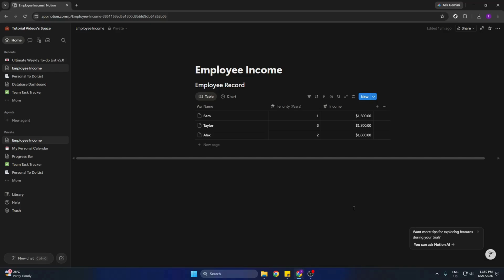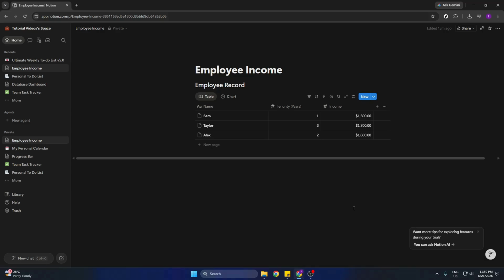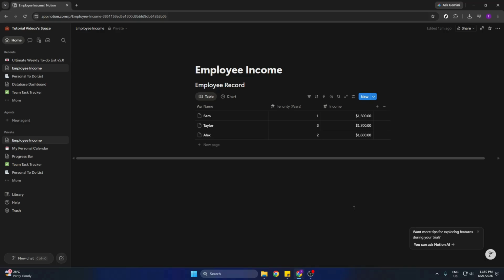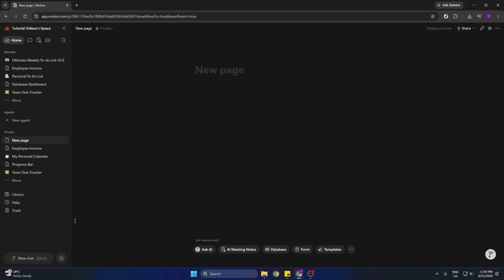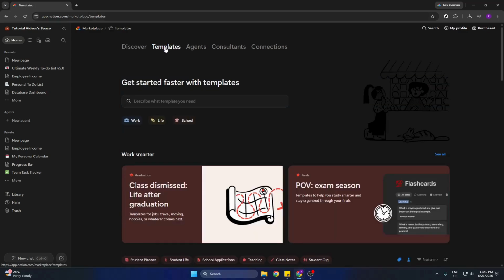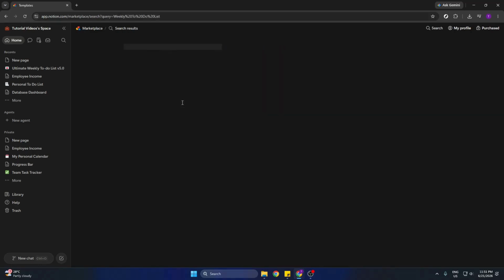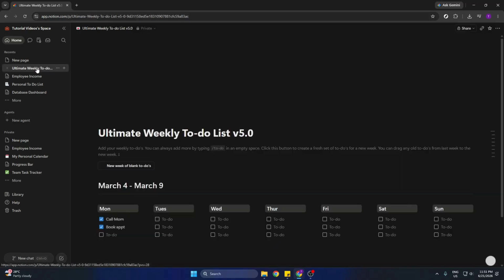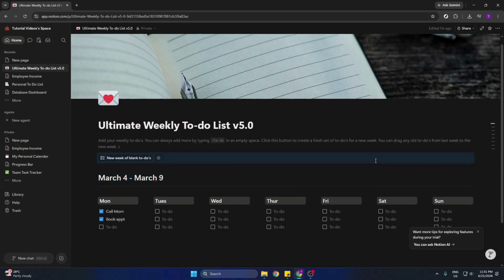How to Build a Weekly To-Do List in Notion - Full Guide (2026)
In this video, you'll learn how to build a weekly to-do list in Notion, even if you're a total beginner or just need a quick refresher. By the end of this guide, you'll know exactly how to create an organized weekly planner so you can boost your productivity and stay on top of your tasks.

Here is the step-by-step breakdown:
00:00 Open Your Notion Page
00:15 Click on New Button
00:30 Select Page for New Workspace
00:45 Explore Templates in Notion
01:00 Navigate to Notion Marketplace
01:15 Search for Weekly To Do List Template
01:30 Choose Your Desired Template
01:45 Add Template to Left Pane
02:00 Modify Your Template for Personalization

Notion helps you create a structured environment for managing your tasks efficiently, allowing you to customize your workflow to suit your needs. With its user-friendly interface and versatile templates, you can enhance your productivity effortlessly.